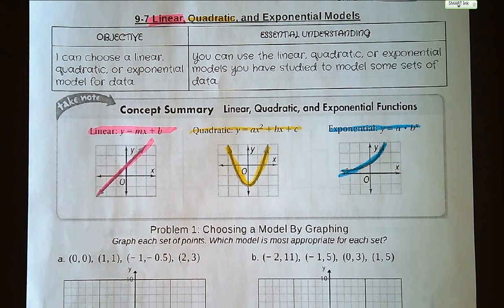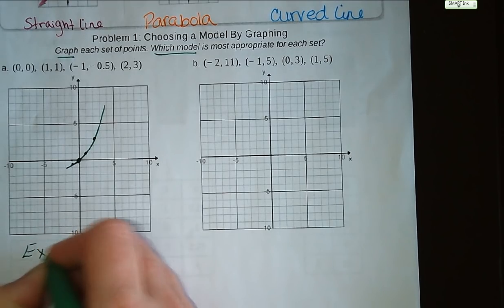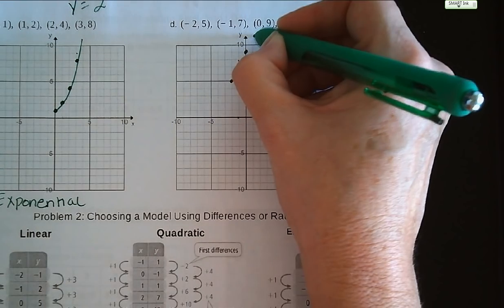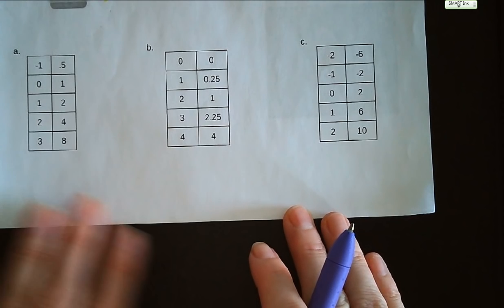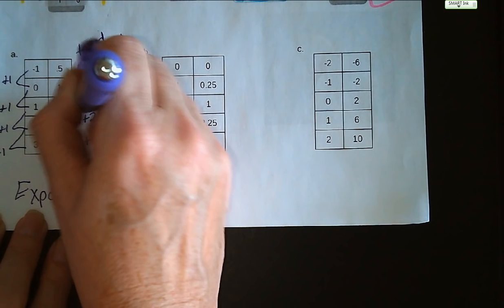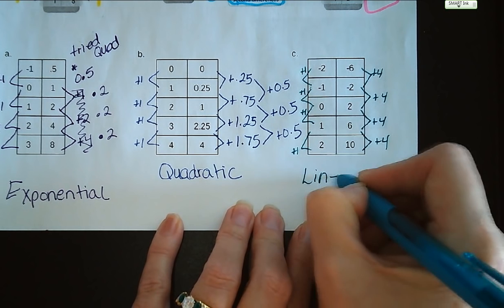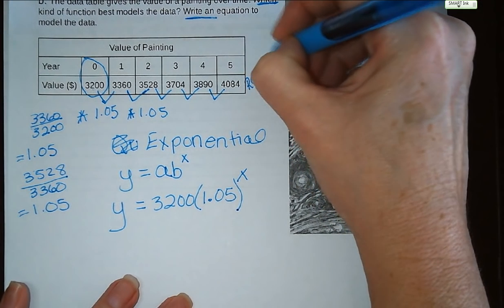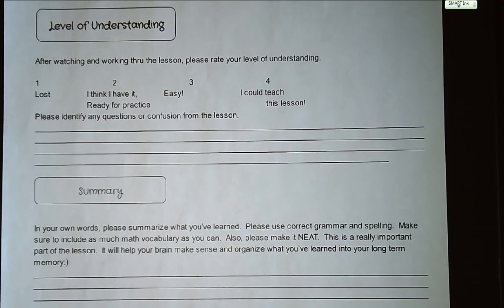9-7 Linear, Quadratic, and Exponential Models